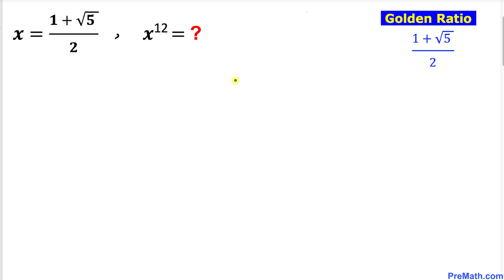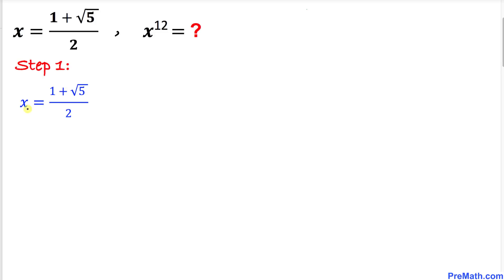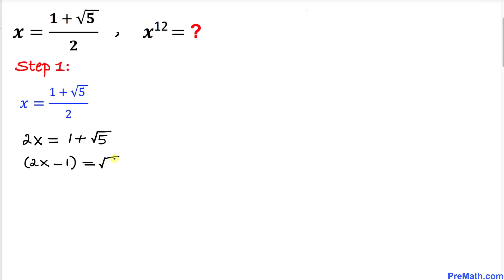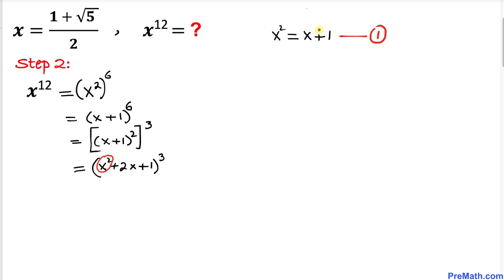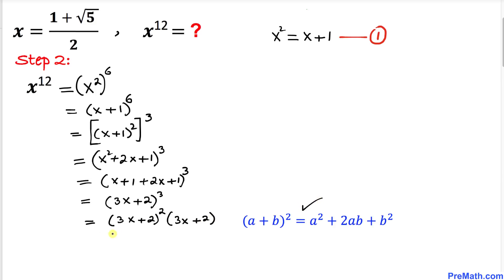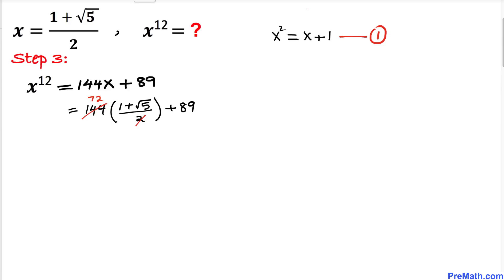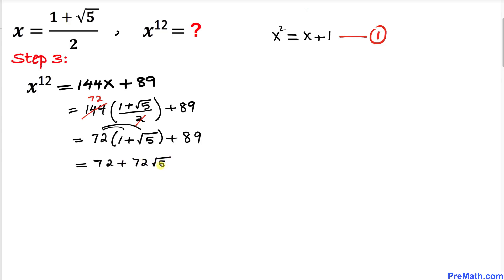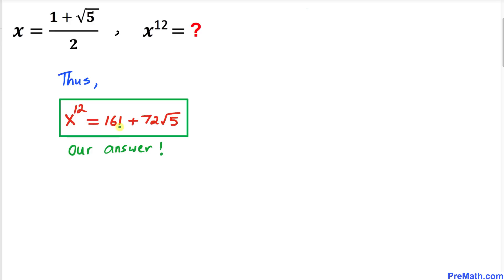Olympiad Math Question! Can you solve this problem? | The Golden Ratio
Learn how to solve an if-then math equation by using the golden ratio. Step-by-step tutorial by PreMath.com